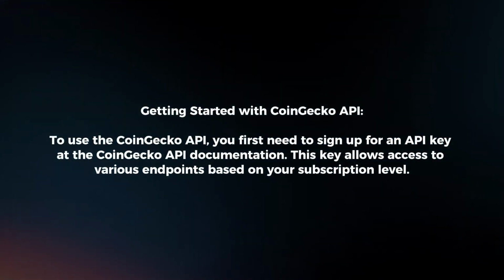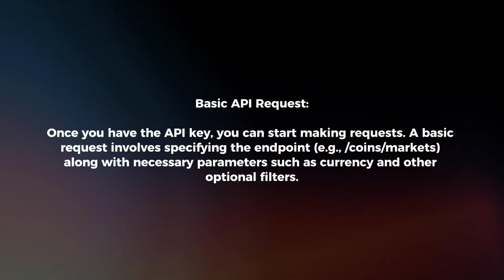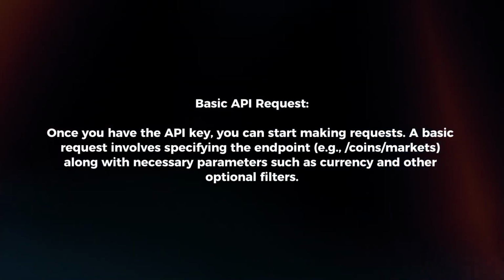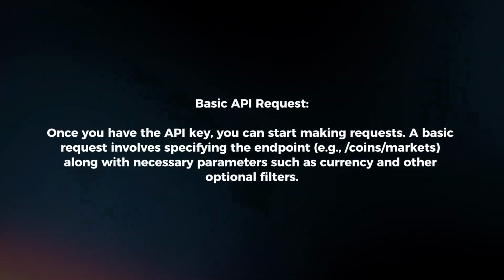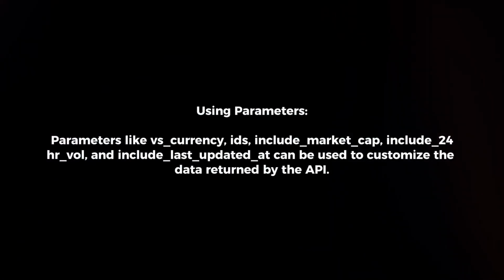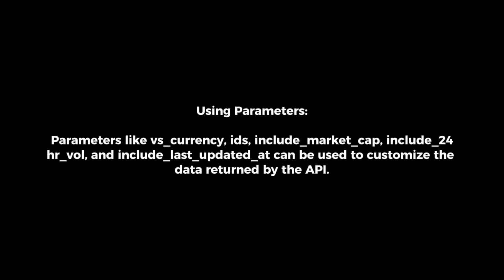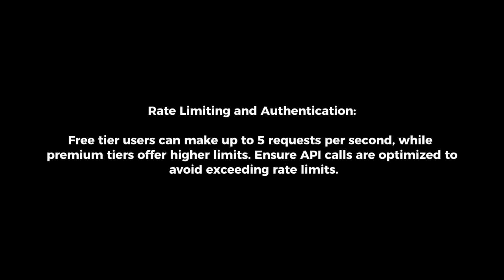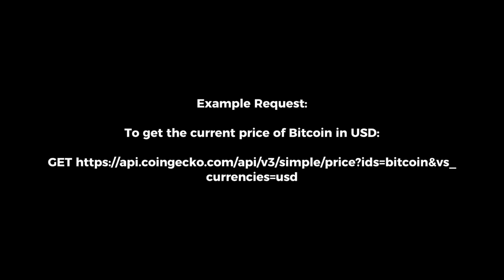How To Use CoinGecko API (2025)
In this video I will explain How You Can Use CoinGecko API In 2025.